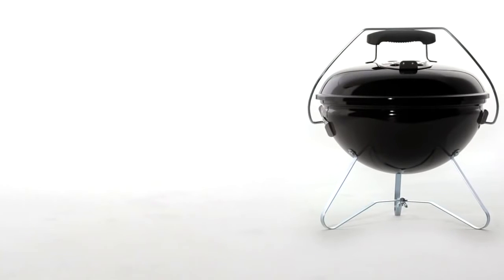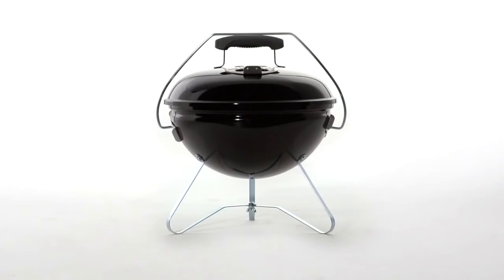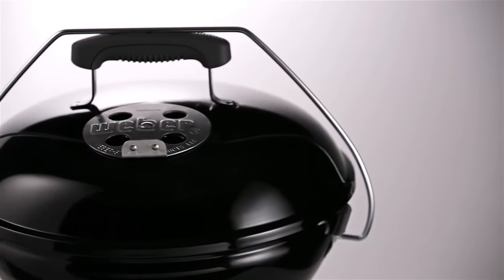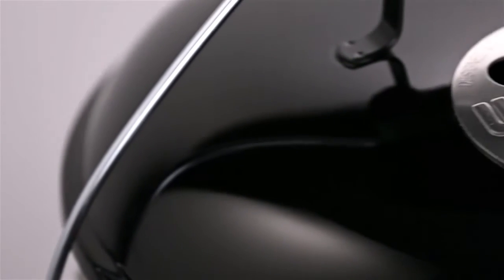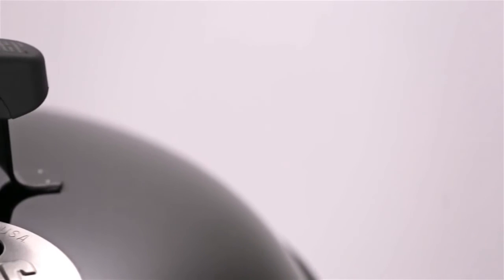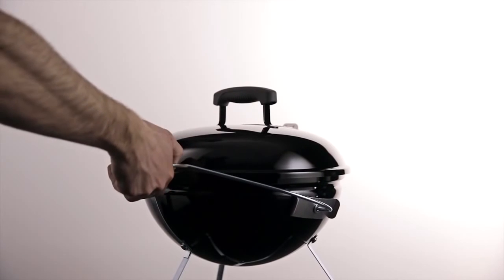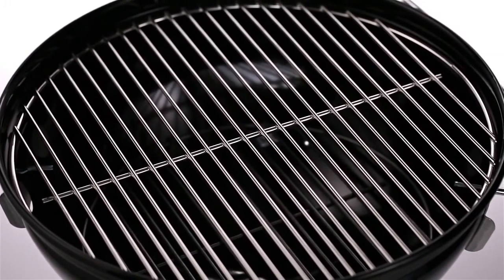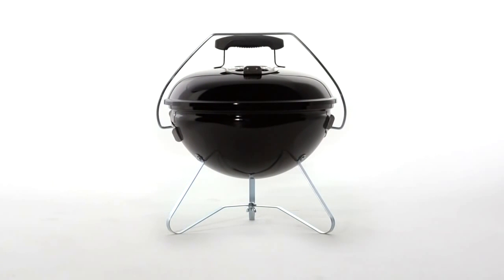Weber Smokey Joe® Premium Portable Charcoal Grill 37cm 14.5"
Product: (Hong Kong use only)

*Actual product may vary.